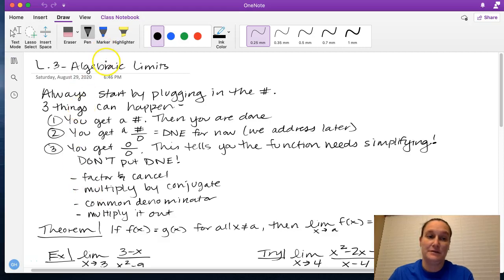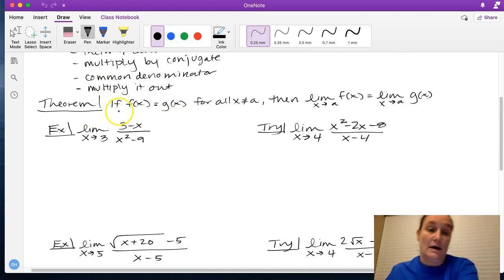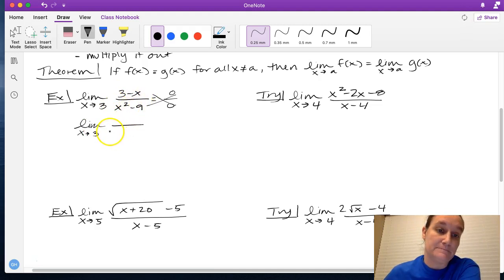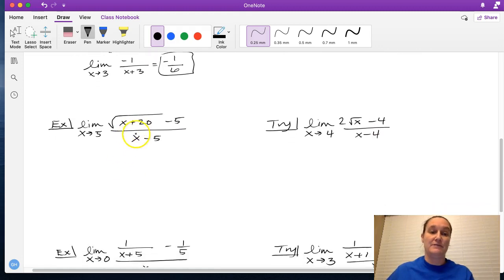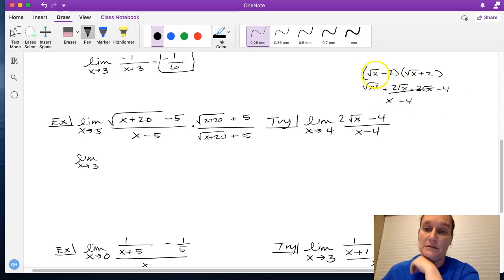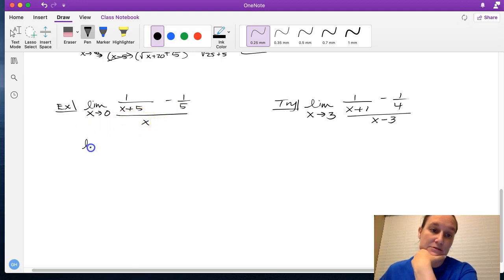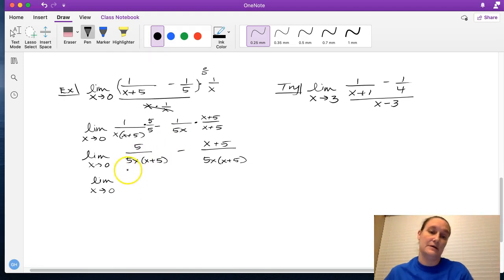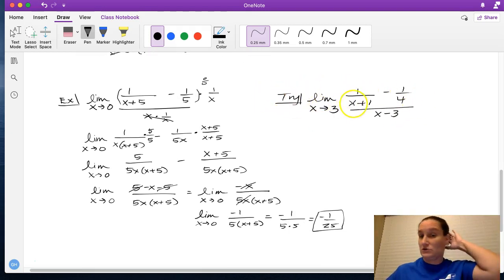Calc 1 Limits 3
Algebraic Limits